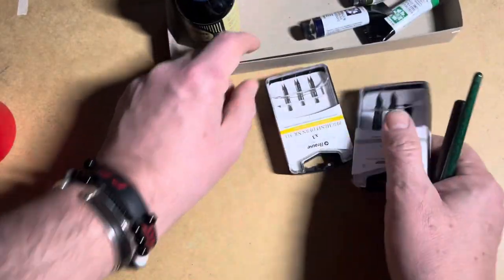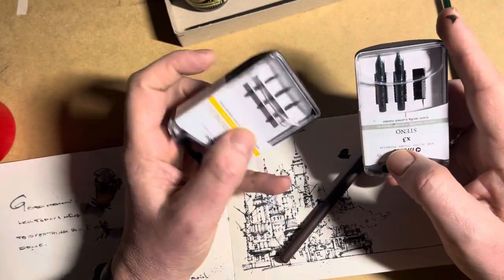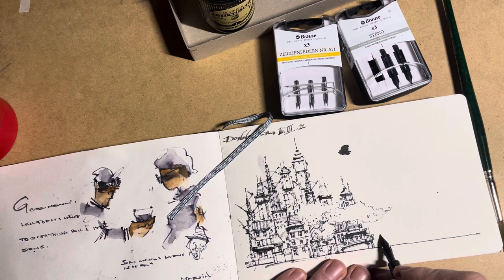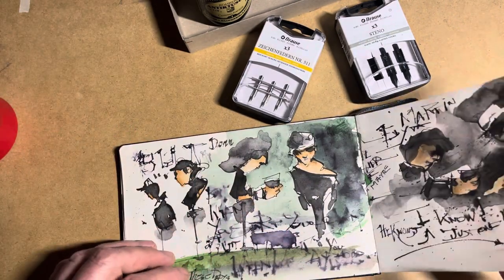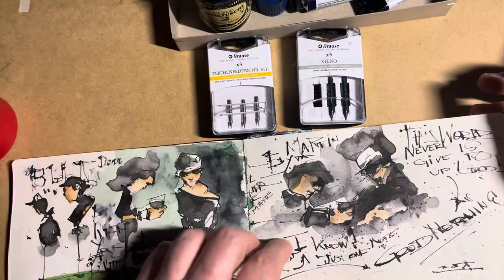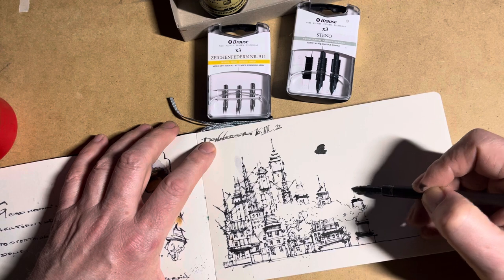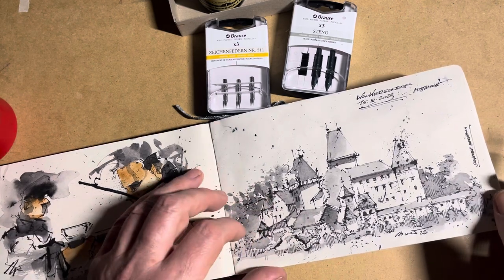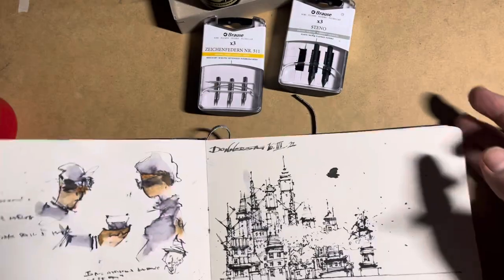Talking about a new travel sketchbook and the nibs I use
Let’s talk and draw in my new sketchbook I use for daily drawings